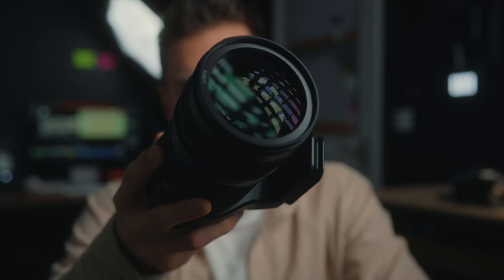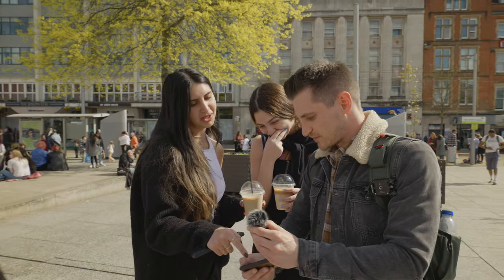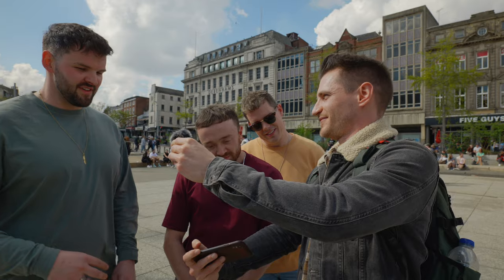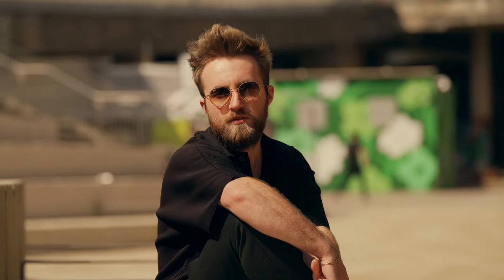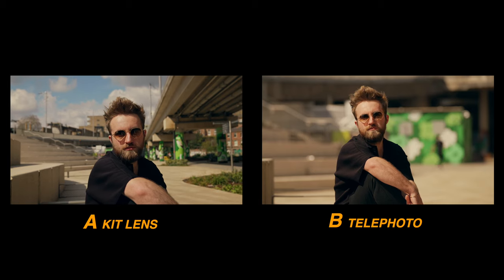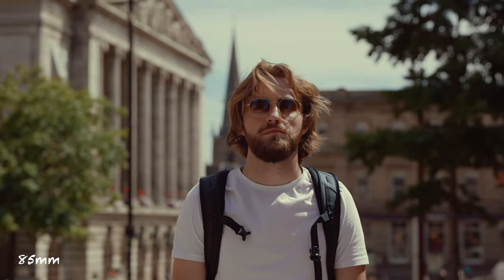Can lens choice make Videographers look more PRO?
They say buying expensive gear won't make you a better videographer, but I disagree! Sure, it won't just automatically happen once you posses the new equipment BUT it will train you to think in new ways and help you develop new skills. PLUS could it make you LOOK more pro?...

The wireless mic I used
Telephoto Lens

THE GEAR I USE:

*** Some of the links shown here are affiliate links, meaning if you purchase any of the products through these links, I earn a small commission at NO extra cost to you!

My Camera
My no. 1 Video Light
Vlogging mini tripod Pod
BOOM LIGHT STAND